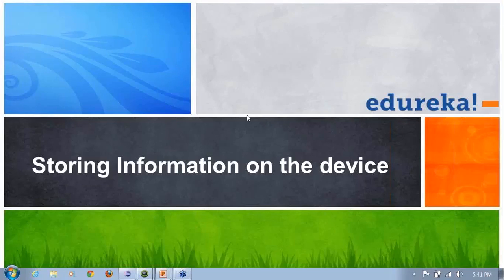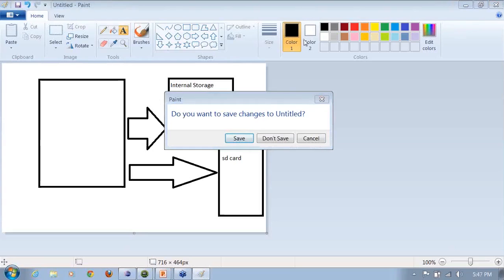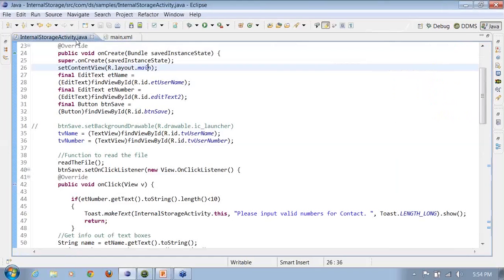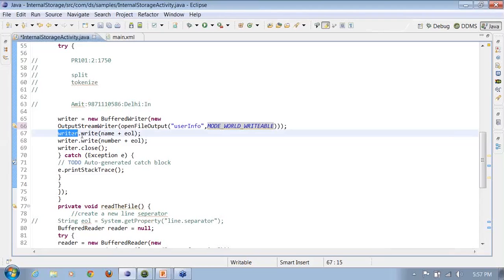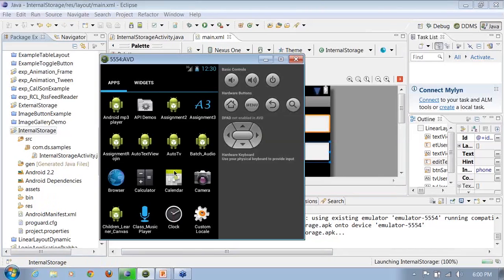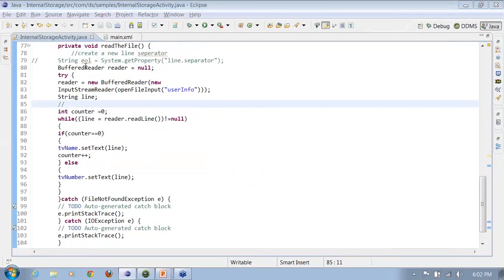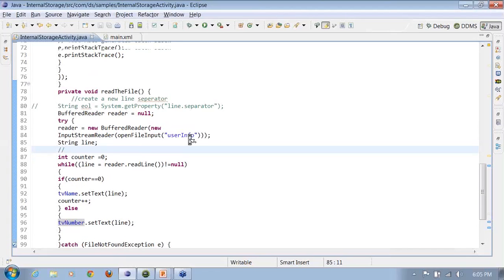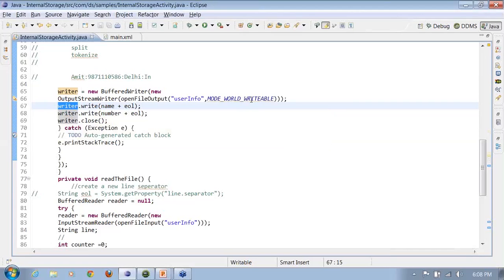Understanding Android Internal Storage | Edureka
Android allows storing applications on different type of storages, such as internal storage, external storage, shared preferences, SQLite storage, and storage over network. One can directly save files on a device’s internal storage. Watch the video to know more about Android Internal Storage. It covers the following contents:
1.  Android Storage
2.  Internal Storage
3.  Usage of Internal Storage

The topics related to ‘Android Internal Storage’ have been covered in our course ‘Android Development’.